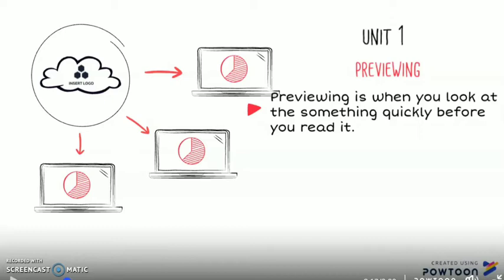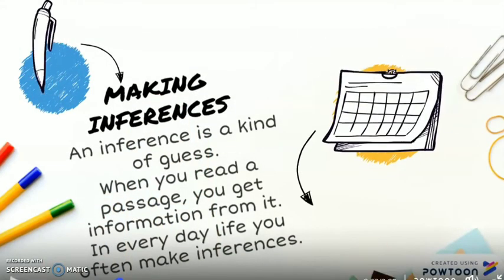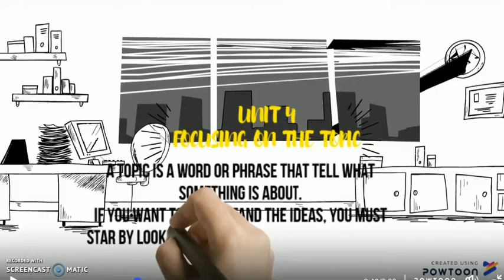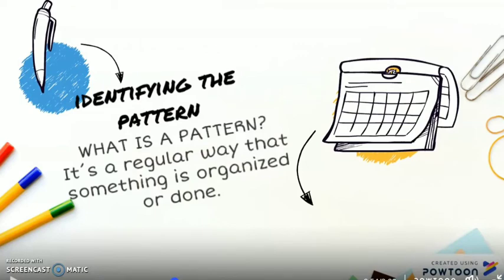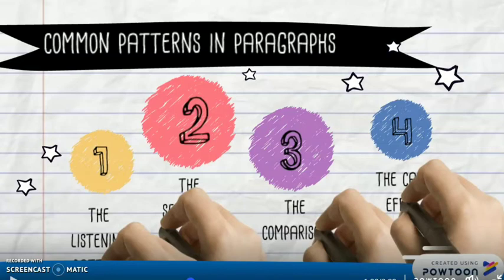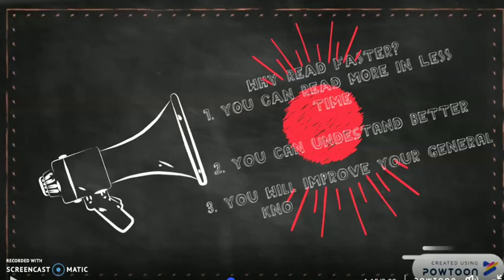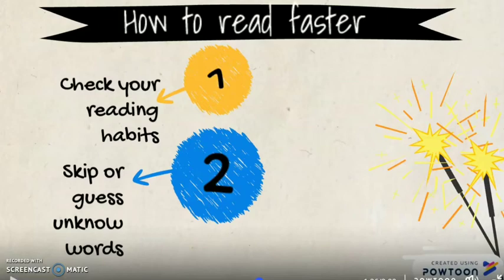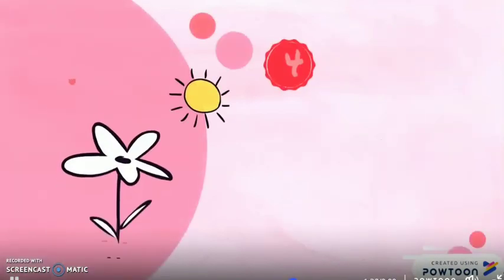Part 3-4 Reading Power 2